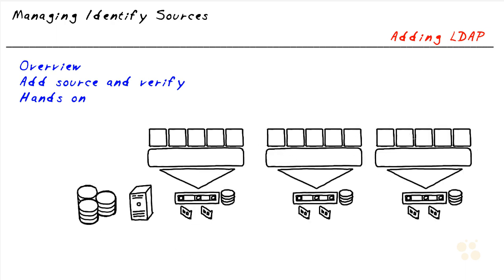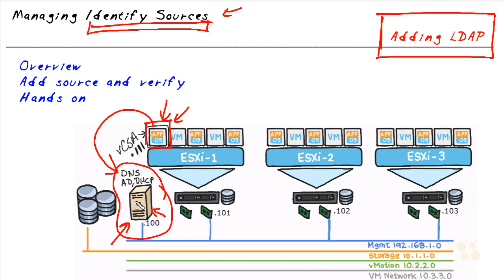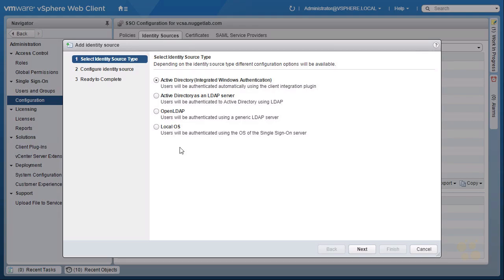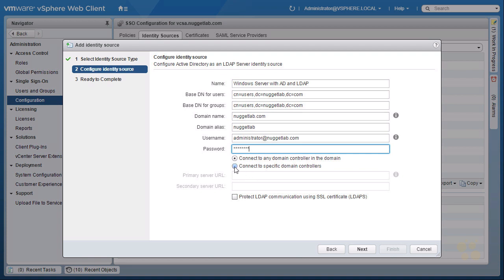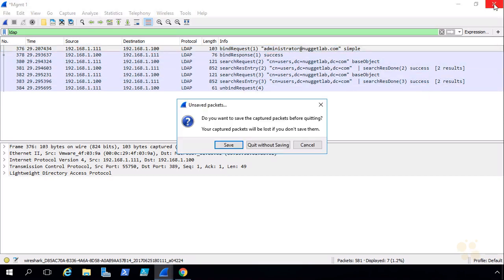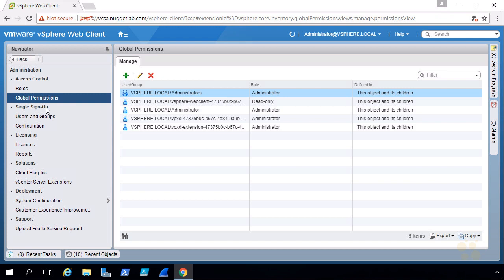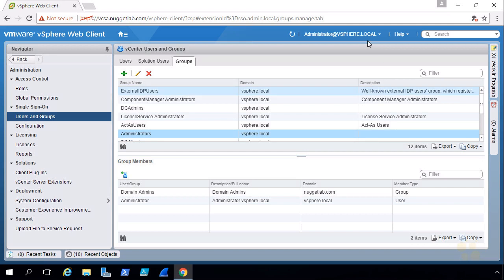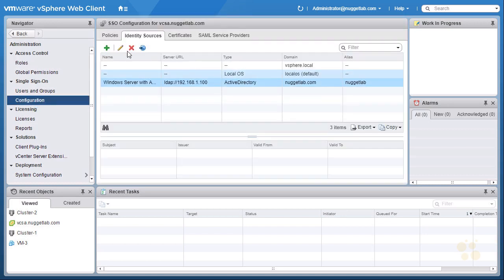45 Adding an LDAP Identity Source